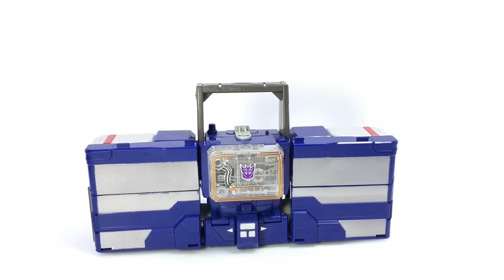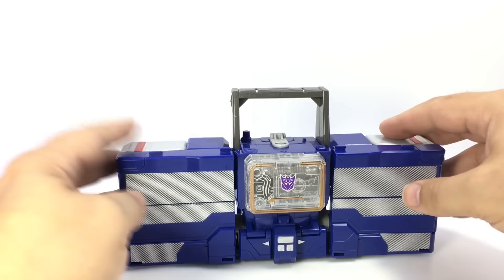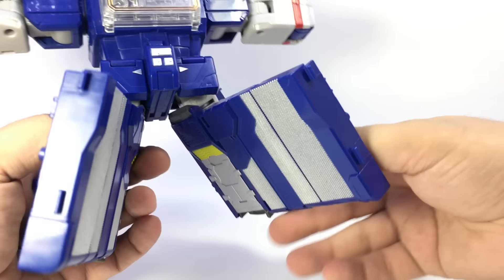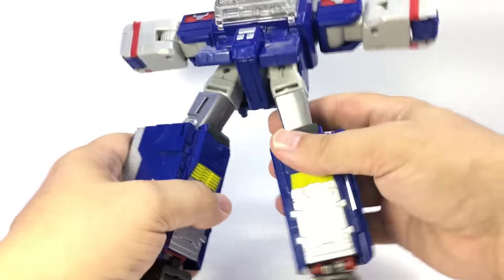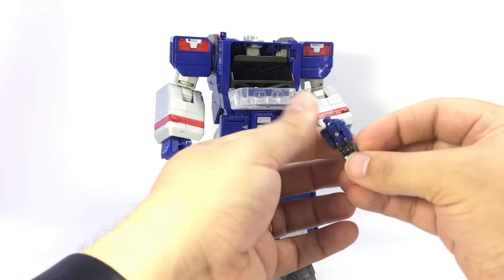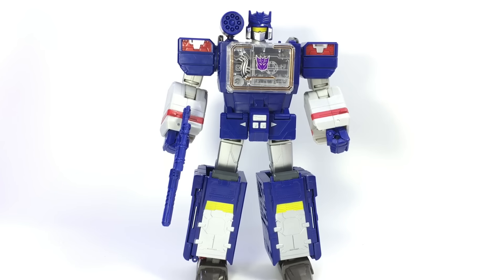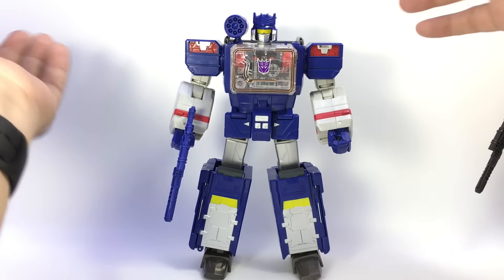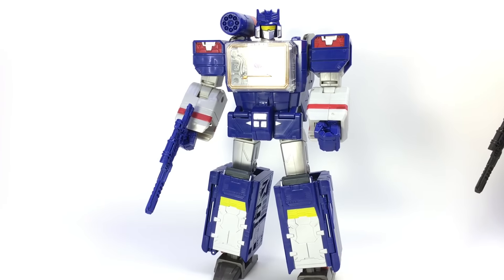Transformers: Titans Return - Leader Class SOUNDWAVE w/ Soundblaster